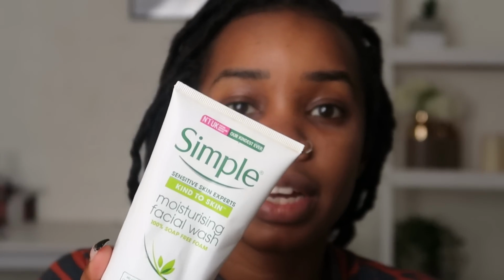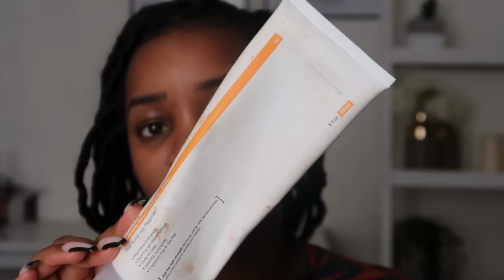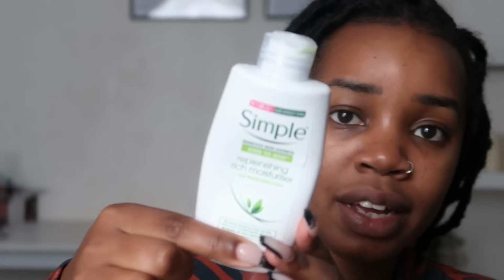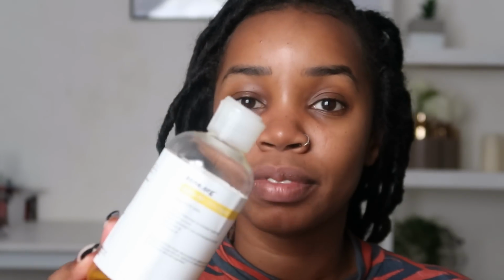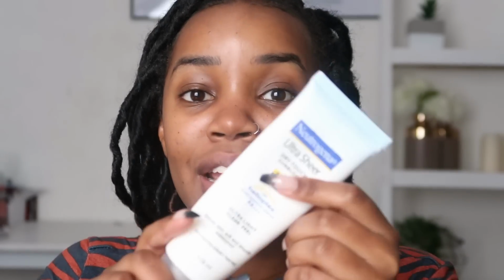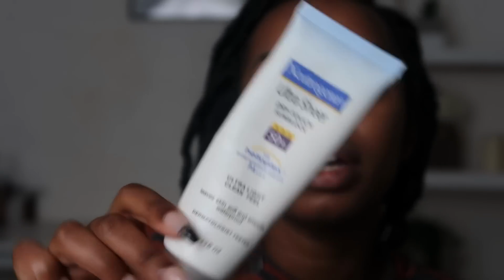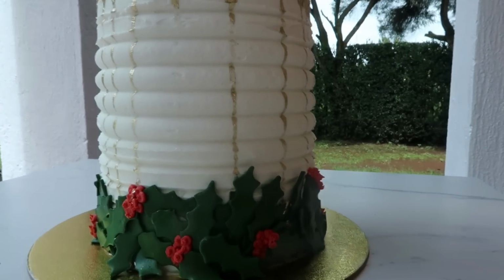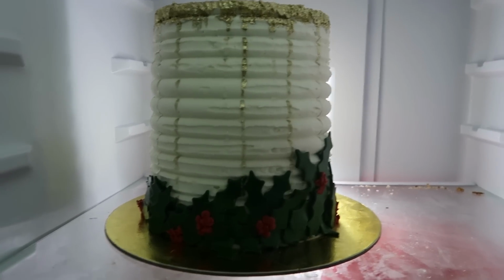OK, HERE'S THE TEA ON MY SKIN! | VLOGMAS DAY 6 2019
Hey guys! The journey with my skin has been a long one but here we are now! Sharing what I'm currently using. If you want more videos on my acne journey you can search 'Joanna acne' and boom!

My business page: @joannakcosmetics

Products I used:
- Acne.org Benzoyl peroxide, jojoba oil
- Simple rich moisturiser, moisturising face wash
- Naeutrogena ultra sheer sun screen
FAQ'S

Camera I use: Canon 6D mark ii
Editing software: Wondershare Filmora
Lighting I use: A soft box light or natural light
Vlogging camera: Canon G7x Mark ii

All opinions in my videos are my own, regardless of whether or not a video is sponsored. That said, a product that works for me may not always work for you.

Love,
Joanna